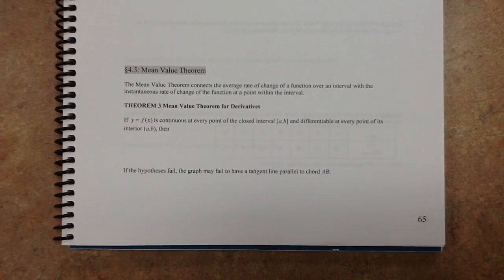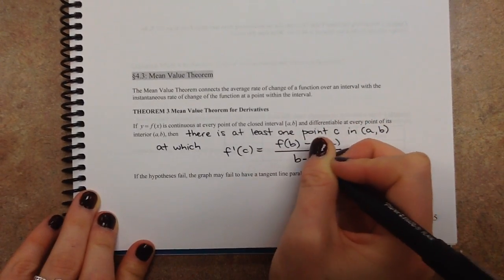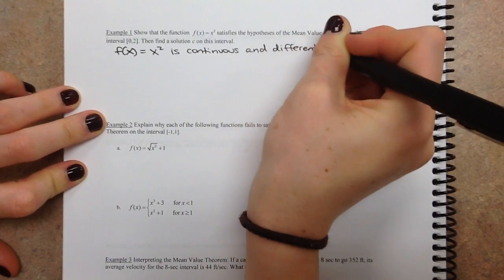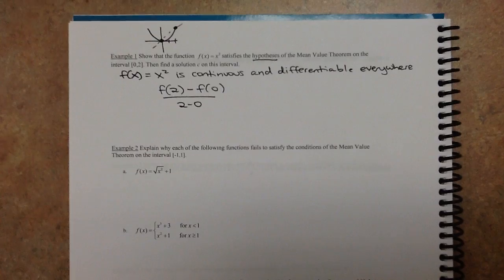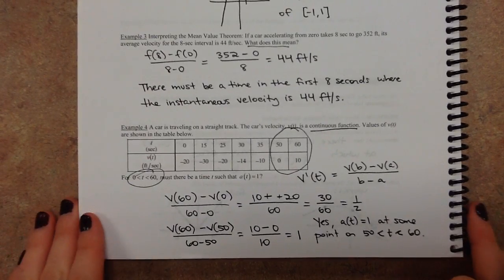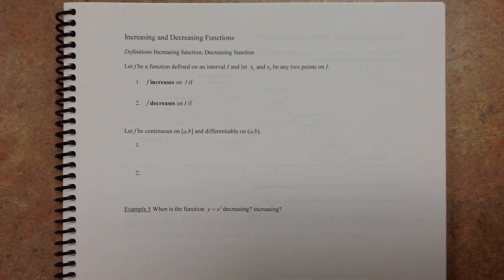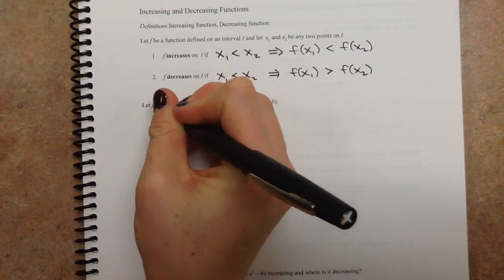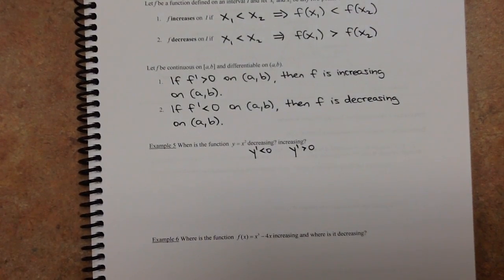AP Calculus 4.3 day 1